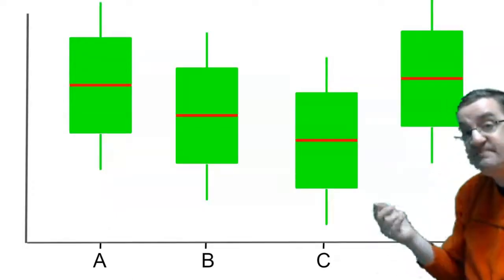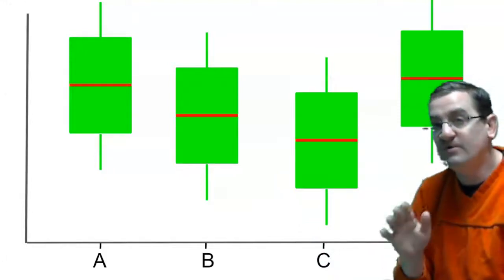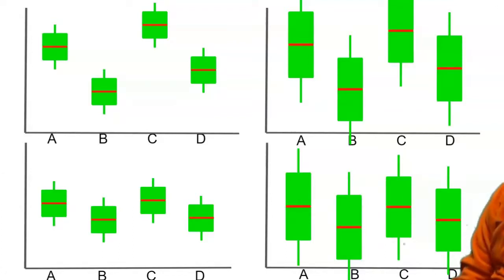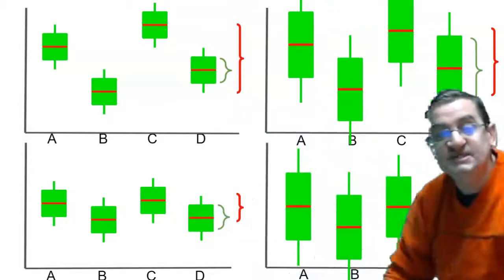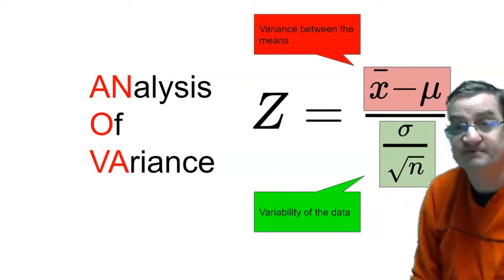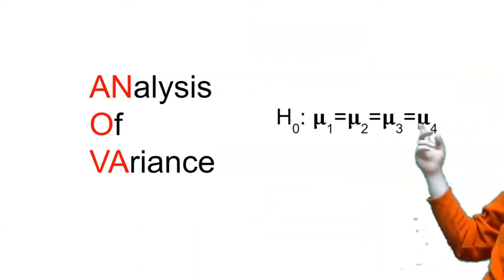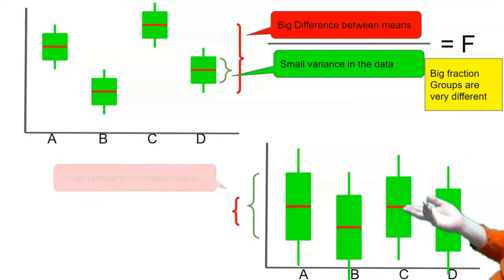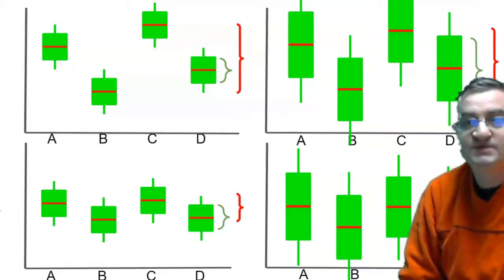The intuition behind ANOVA